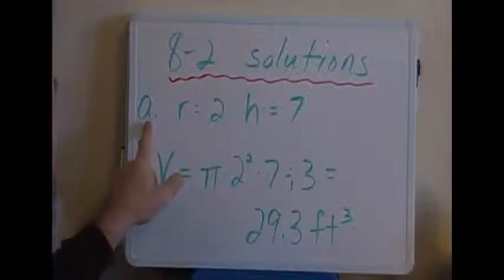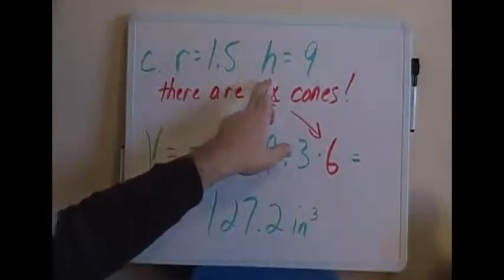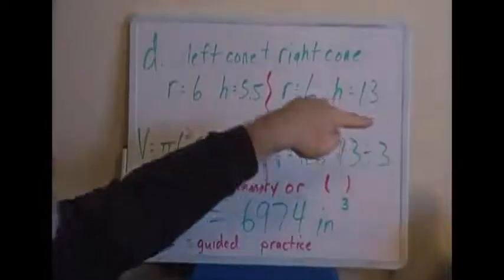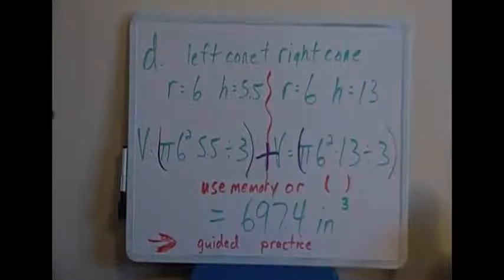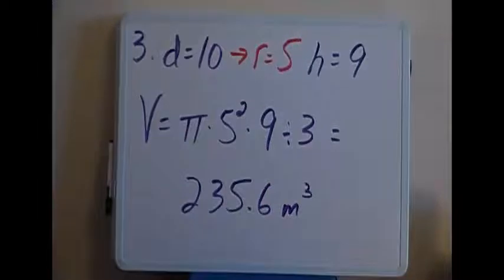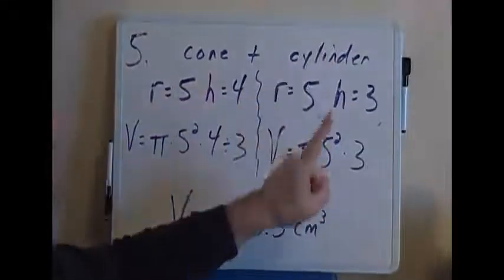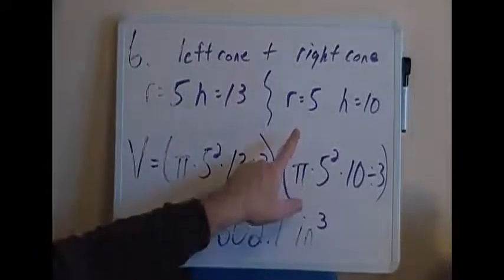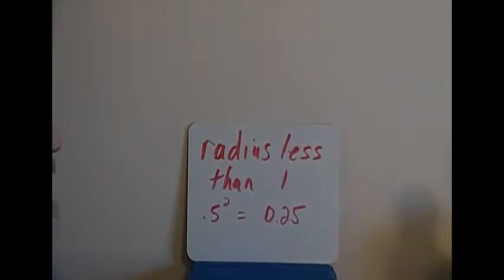8 2bc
Description